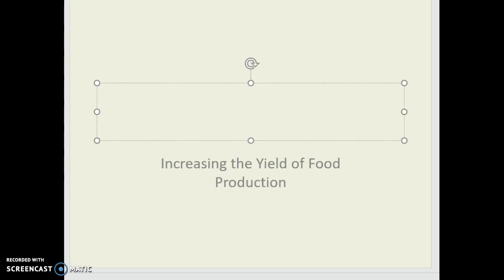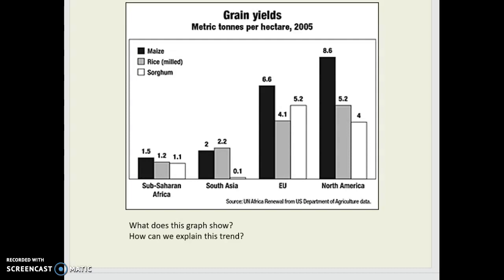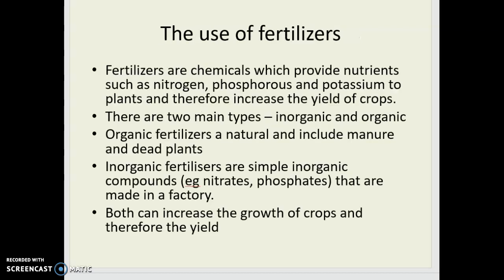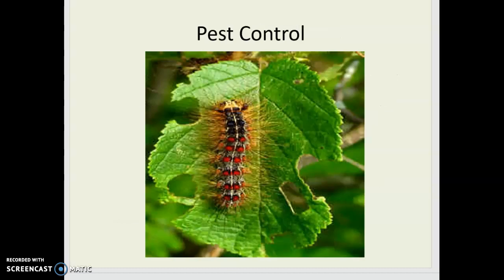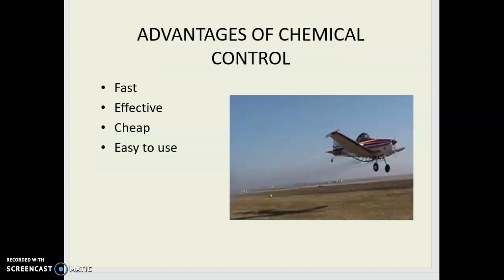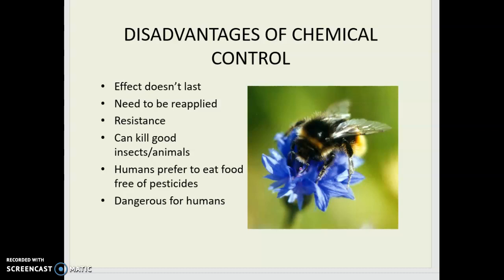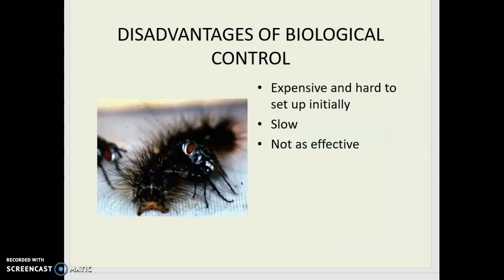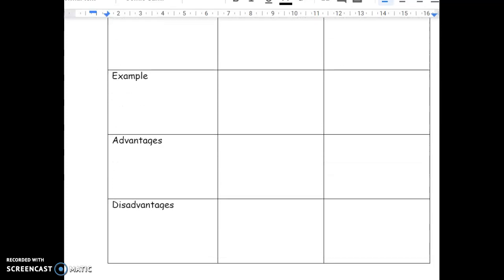Increasing Yield - Fertilizers etc